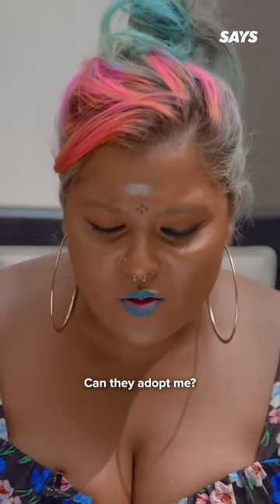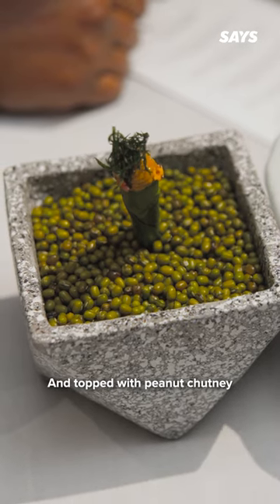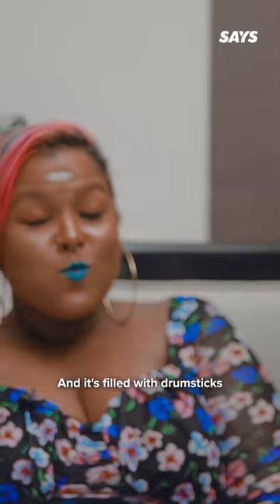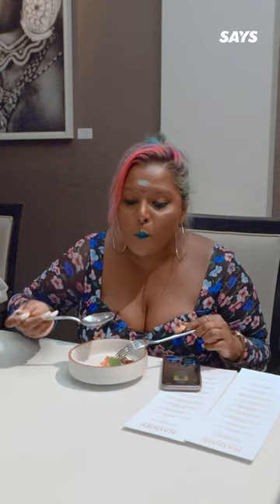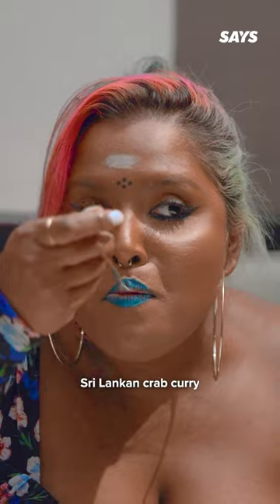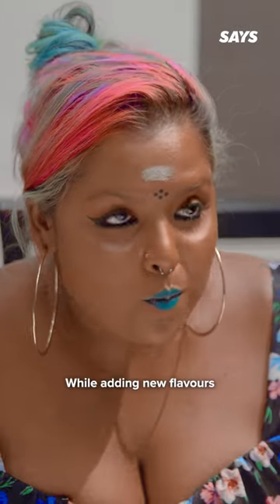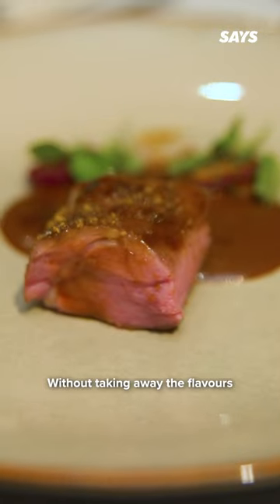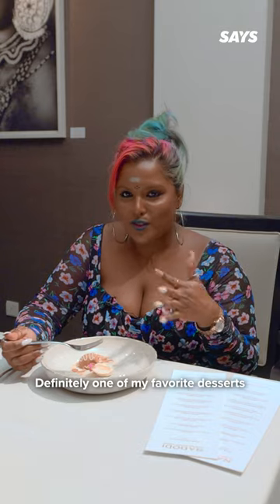DELICIOUS Sri Lankan & South Indian Food In Kuala Lumpur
The Pesarattu Masala Thosai and Murukku & Chai were SEDAP GILA. 🤤

If you’re looking to experience authentic South Indian and Sri Lankan flavours with a special, unexpected twist, Nadodi is the place lah. 😍

Yummyyy sangat. I meant it when I said, “Can the chefs adopt me, plis?” 🤣

Nadodi KL
Lot 183, 1st Floor Jalan Mayang, Off, Jalan Yap Kwan Seng, Kampung Baru, 50450 Kuala Lumpur

Featuring:
Nandini Balakrishnan

Production Crew:
Producer - Nandini Balakrishnan
Videographer -  Amirul Ashraf
Audio - Helmi Yahya
Editor - Kelson Tan